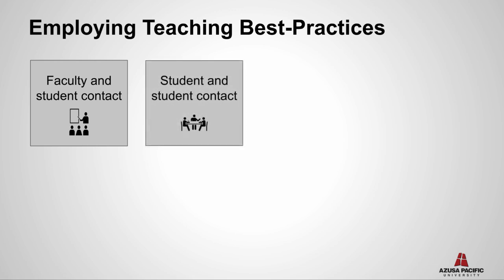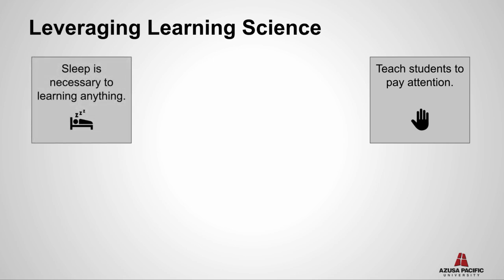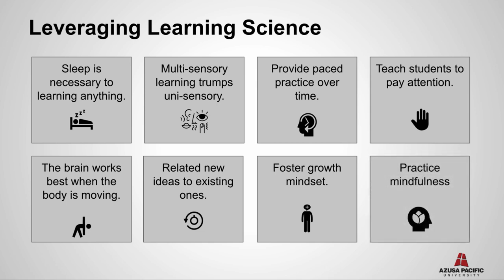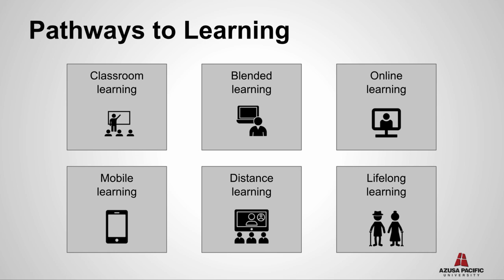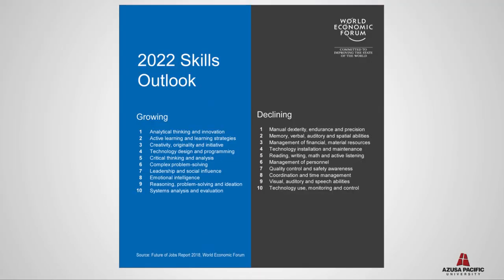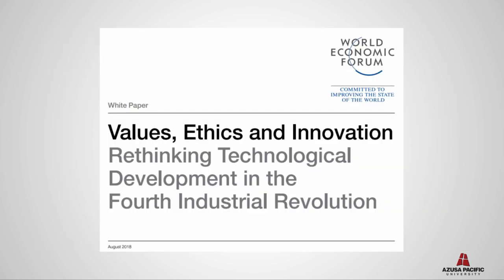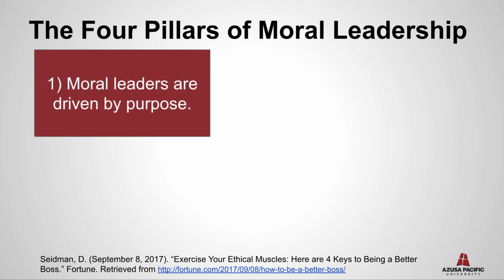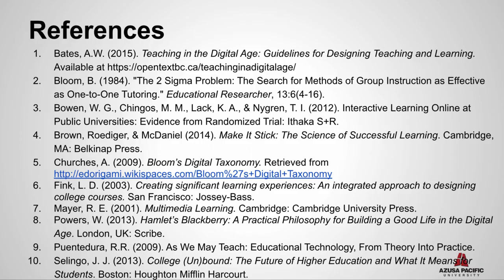Teaching and Learning in Industry 4.0 - Part 3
The presentation was originally given to Tunghai University, Taiwan in February 2021.